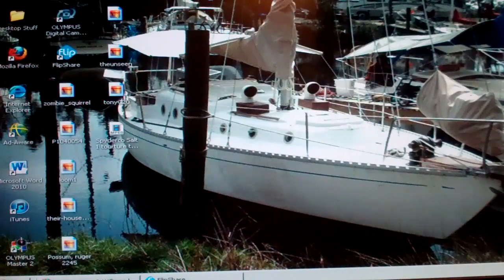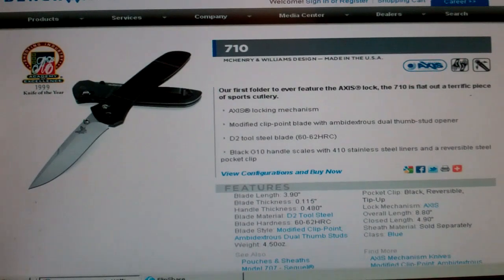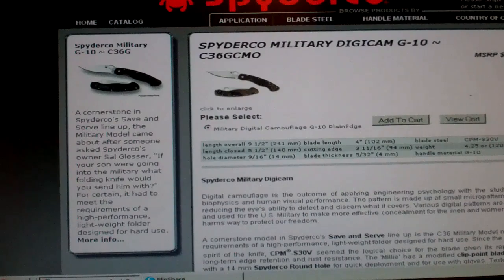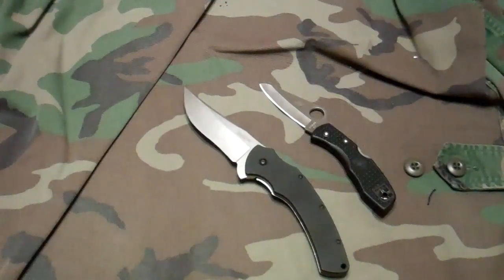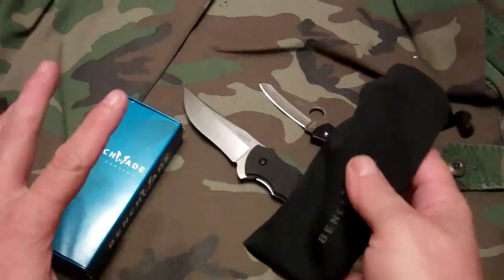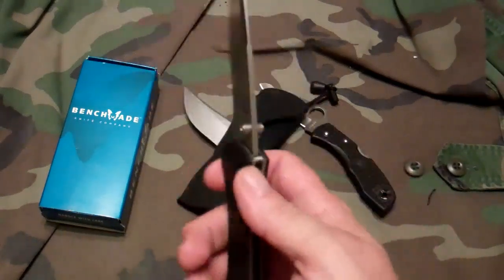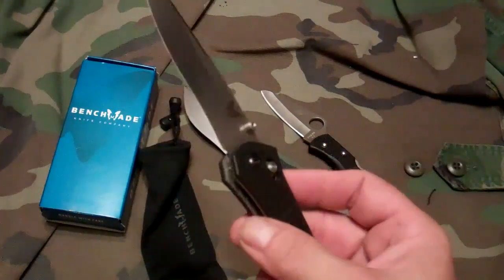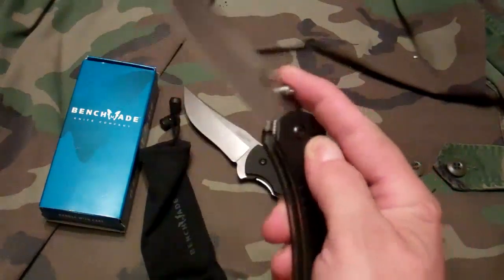Spyderco Military digital or Benchmade 710???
Quick video showing the decision process between 2 excellent "full size" Defensive/tactical folders.